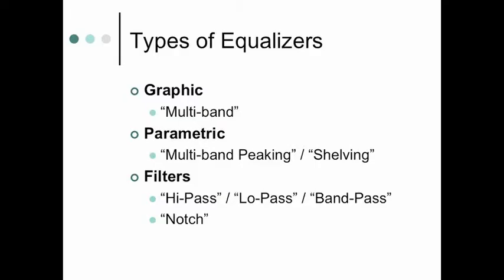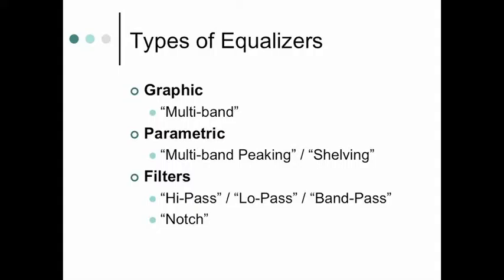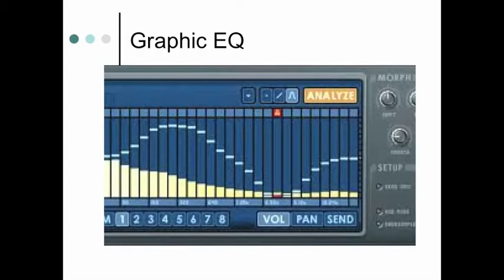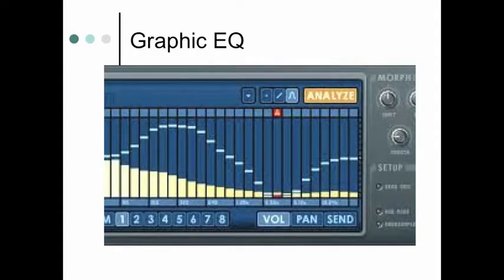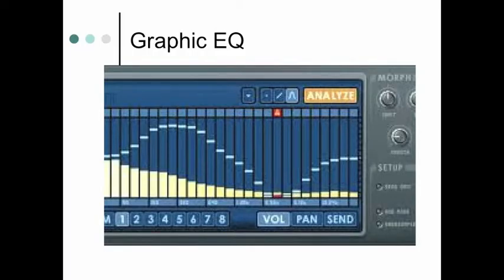Week 5 Amplifiers and EQ's - Part 4